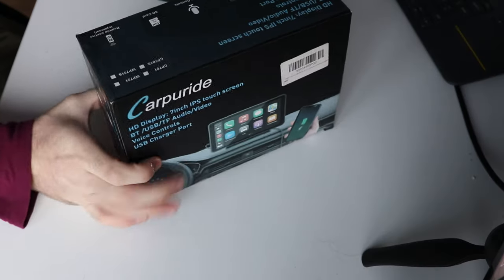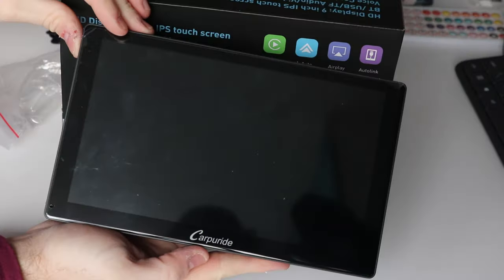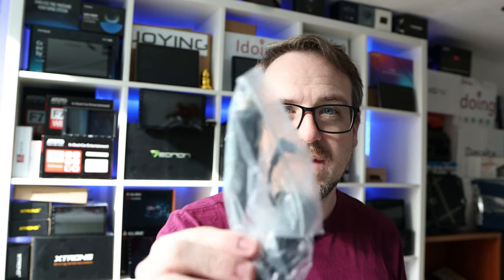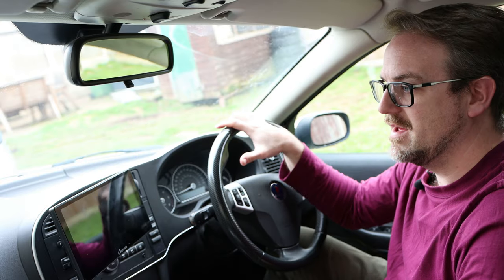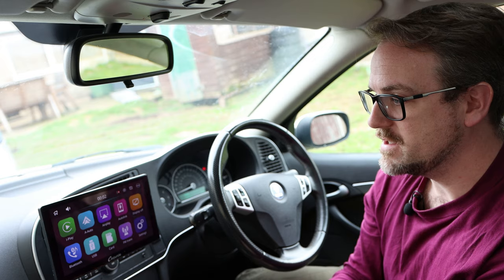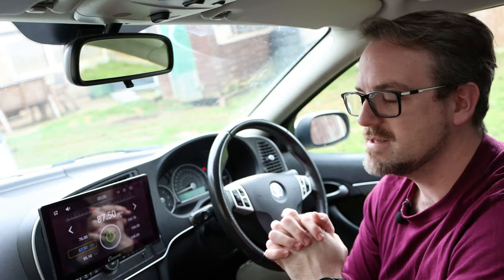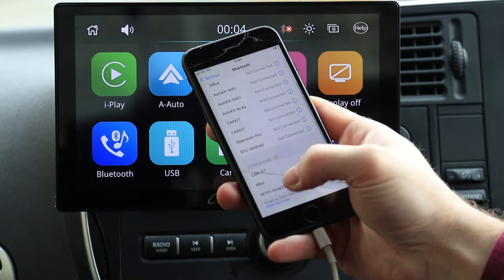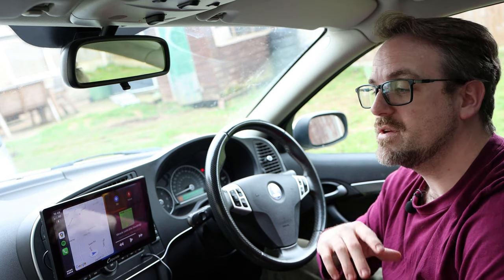Amazing Carpuride - Apple CarPlay & Android Auto "Head Unit" - Instantly Upgrade Any Car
One of my favourite car gadgets instantly upgrades any car with Apple CarPlay and Android Auto.

A word from Stu-

Saab Unleashed is a channel that started over lockdown and has evolved into a mixture of Saab-related shinanigans, car infotainment stuff and in-car tech reviews.

I've been doing these reviews for a couple of years now. The reviews are always based on my personal opinion and are NOT paid for by the manufacturers. This should be fairly obvious because I always talk about any negative points of products.

Sometimes I buy head units to review; sometimes I reach out to manufacturers asking them to provide me with a head unit to review, and sometimes they reach out to me. It is important to me that everyone knows that these free products will never change the outcome of my opinion, or the head unit final scores. If there are issues, believe me, everyone will know!

My intention is to ultimately create detailed, honest and matter-of-fact reviews for consumers and enthusiasts, not advertisements for the manufacturers.

This means that if you use one of my links to buy something, I might receive somewhere between 1-5% of the value of your purchase from the retailer (obviously no cost to you).
I set this up because running this channel costs money via video editing software, music licencing, (not to mention buying head units and most of my evenings and weekends!) and I don't get paid for the reviews.

Anyway, I appreciate all of my viewers and subscribers and I am open to any suggestions you might have for me to improve the content.